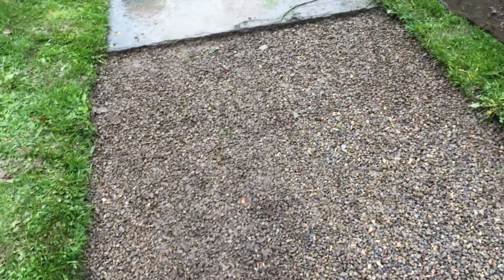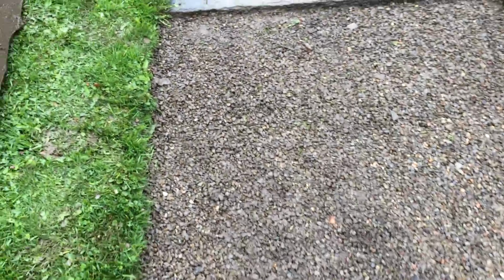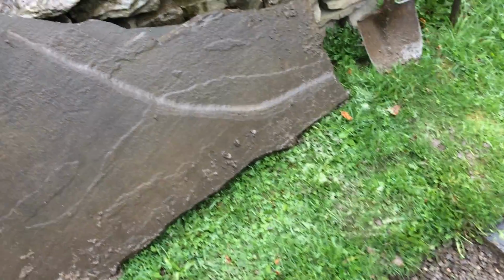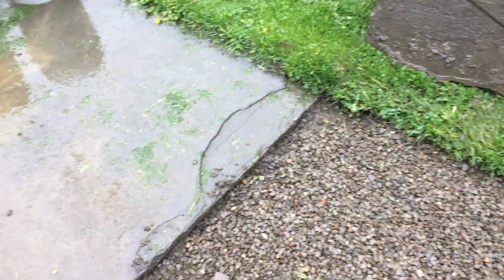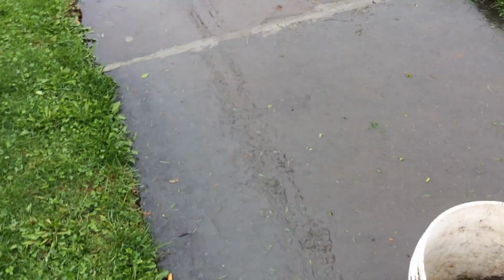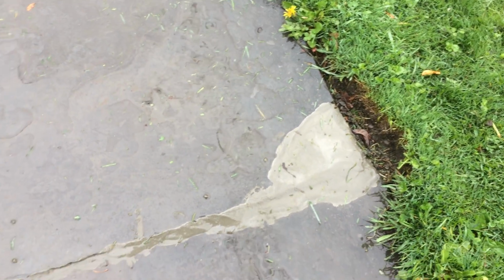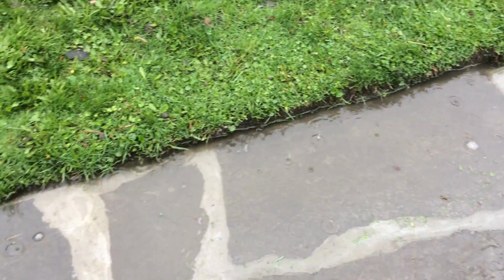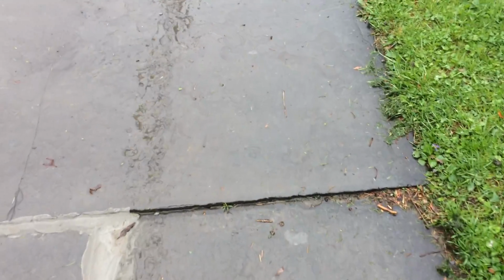Historical Bluestone Sidewalk Repair ... Progress Review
1873 estate, repairs, renovation and restoration
From playlist "Zehr Estate, Waverly NY - Sidewalk Restoration"@victorianestate